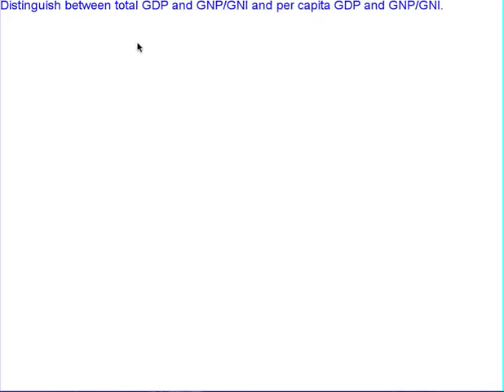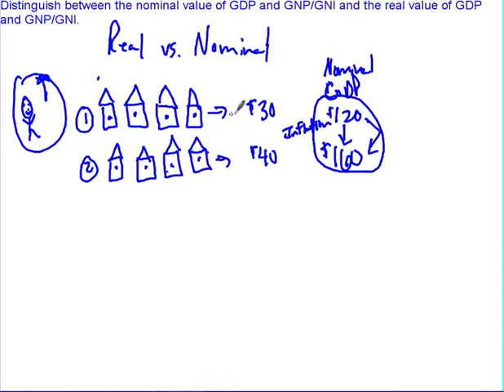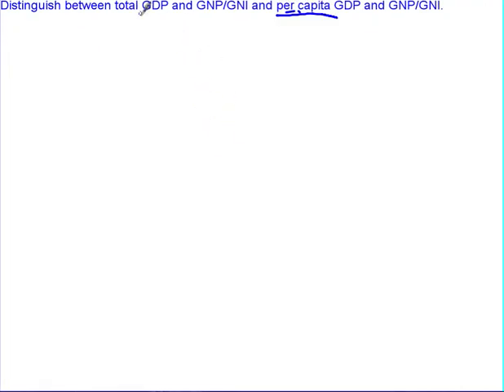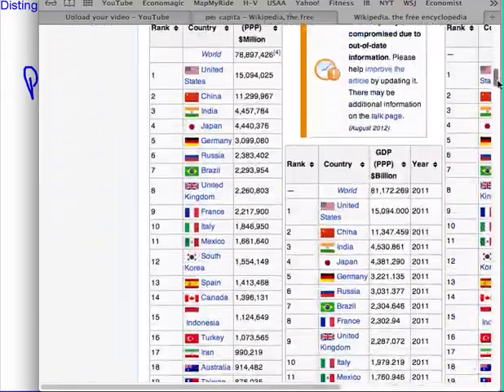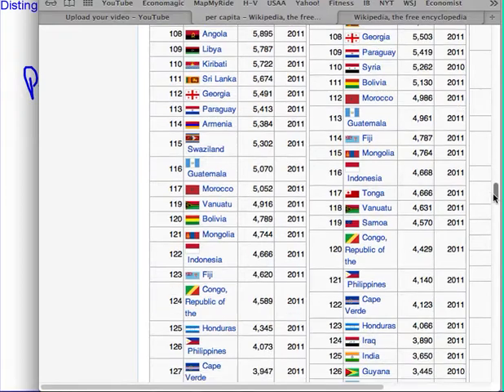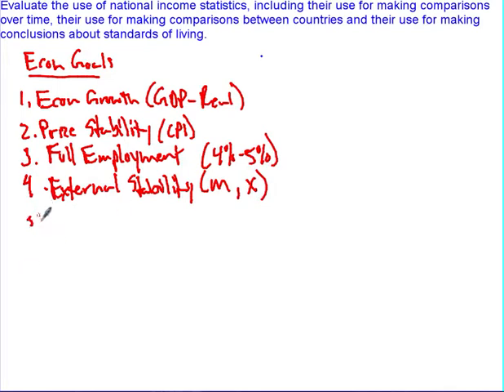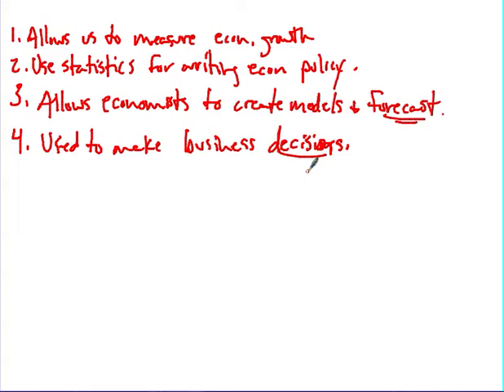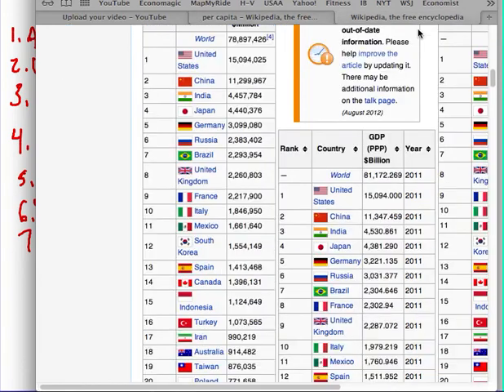Total and Per Capita GDP and Uses of National Income Statistics